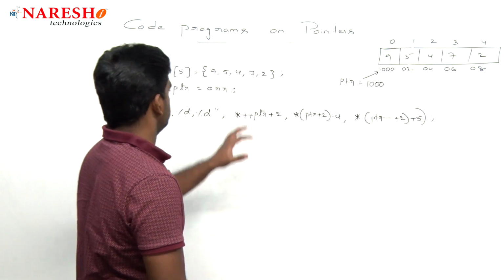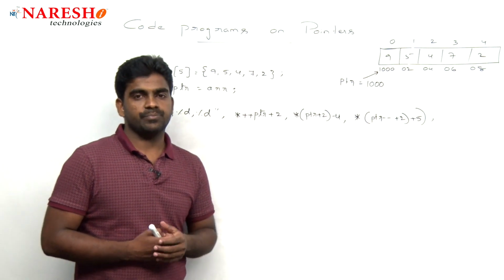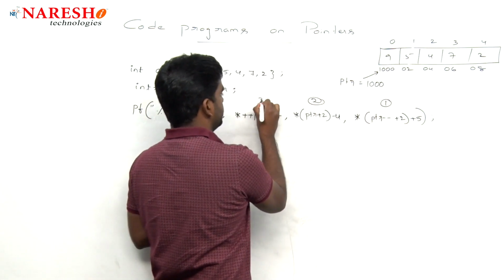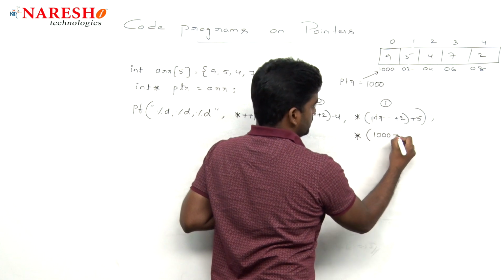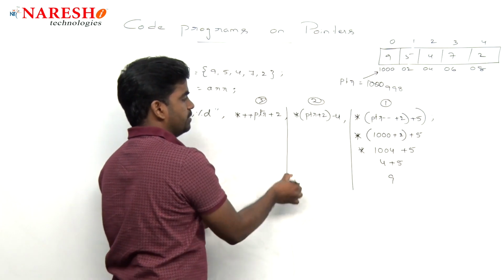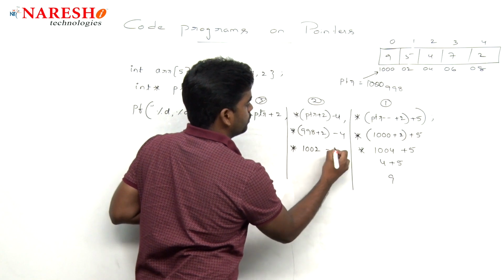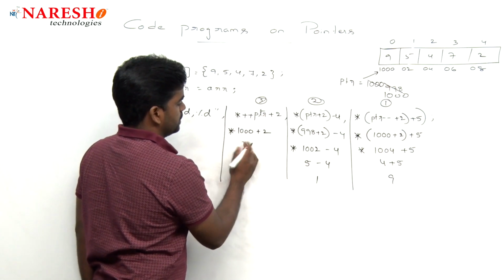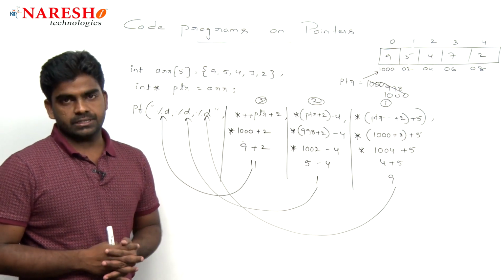Code Programs on Pointers - 4 | Logical Programming in C | Naresh IT